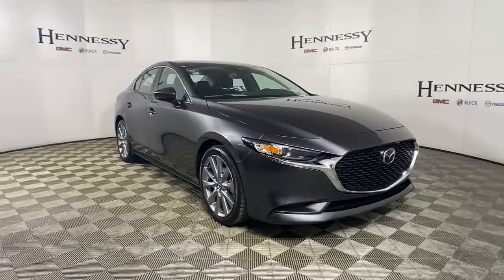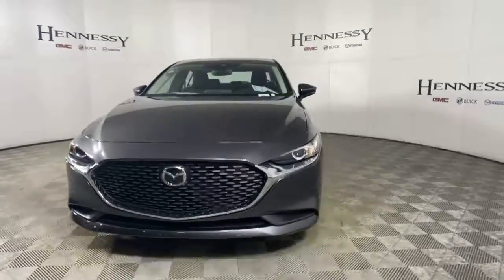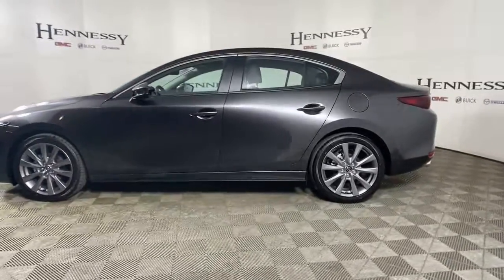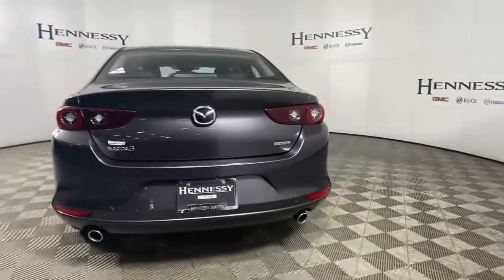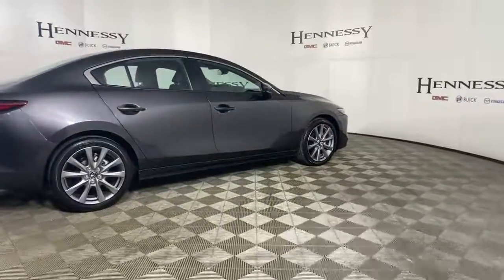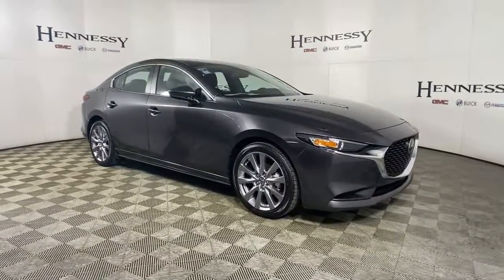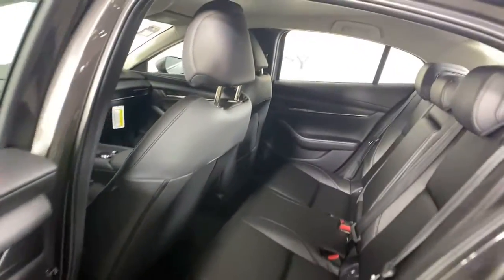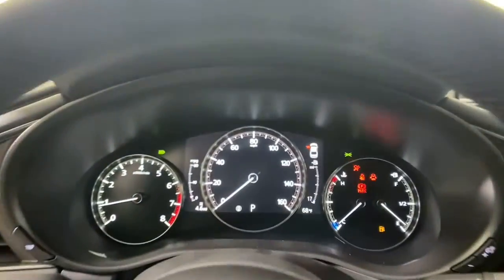2022 Mazda Mazda3 Morrow, Peachtree City, Newnan, McDonough, Union City, GA M28760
Machine Gray Metallic New 2022 Mazda Mazda3 available in Morrow, Georgia at Hennessy Mazda Buick GMC. Servicing the Peachtree City, Newnan, McDonough, Union City, GA area.

Wheels: 18 x 7J Silver Alloy,Front Bucket Seats,Leatherette Seat Trim,Radio: AM/FM Audio System,Machine Gray Metallic Paint Charge,Cargo Mat,Cargo Net,4-Wheel Disc Brakes,Air Conditioning,Electronic Stability Control,Front Center Armrest,Leather Shift Knob,Tachometer,ABS brakes,AM/FM radio,Alloy wheels,Automatic temperature control,Brake assist,Bumpers: body-color,Delay-off headlights,Driver door bin,Driver vanity mirror,Dual front impact airbags,Dual front side impact airbags,Front anti-roll bar,Front dual zone A/C,Front reading lights,Front wheel independent suspension,Fully automatic headlights,Illuminated entry,Knee airbag,Low tire pressure warning,Occupant sensing airbag,Outside temperature display,Overhead airbag,Panic alarm,Passenger door bin,Passenger vanity mirror,Power door mirrors,Power steering,Power windows,Radio data system,Rain sensing wipers,Rear seat center armrest,Rear window defroster,Remote keyless entry,Speed control,Speed-sensing steering,Split folding rear seat,Steering wheel mounted audio controls,Telescoping steering wheel,Tilt steering wheel,Traction control,Trip computer,Turn signal indicator mirrors,Variably intermittent wipers,Front beverage holders,8 Speakers,Compass,Exterior Parking Camera Rear,Auto High-beam Headlights,Emergency communication system: MAZDA CONNECT